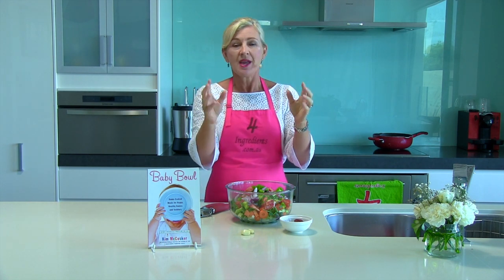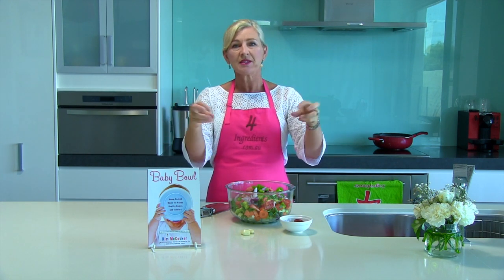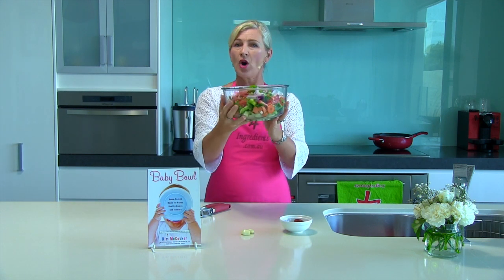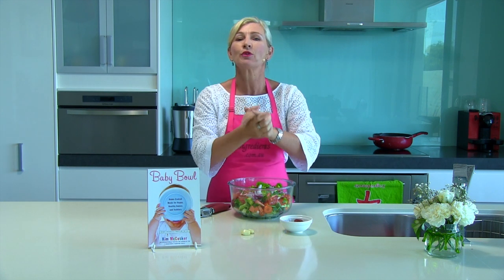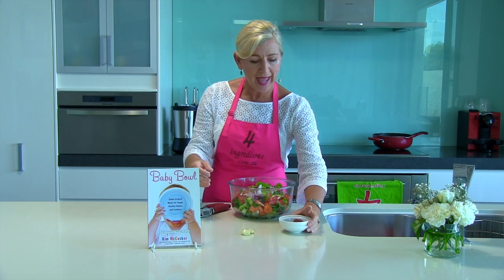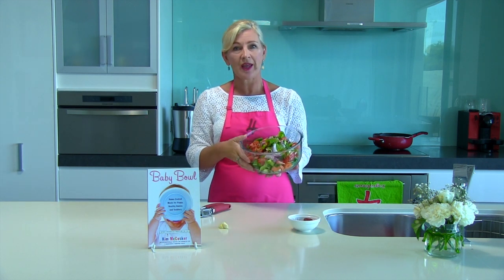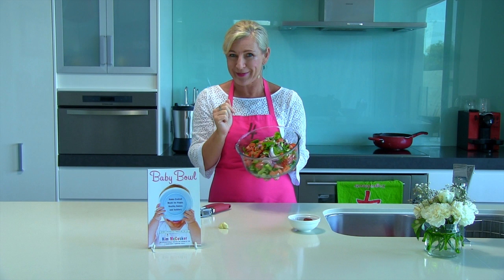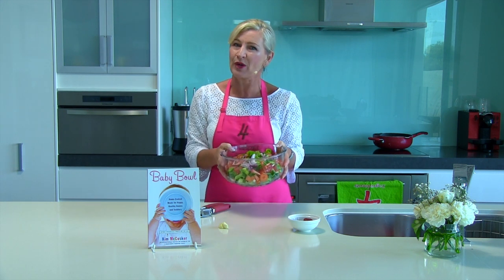4 Ingredients Easy Minestrone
Easy 4 Ingredient Minestrone Dinner In Minutes!

This is the EASIEST Minestrone recipe. Delicious and budget friendly using just 4 Ingredients of course!